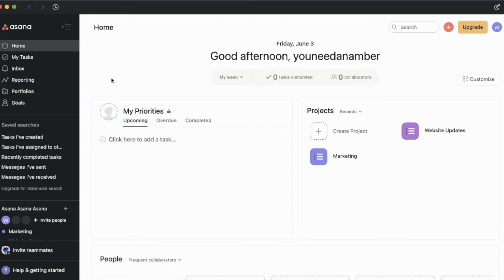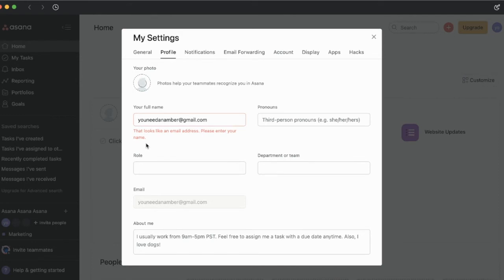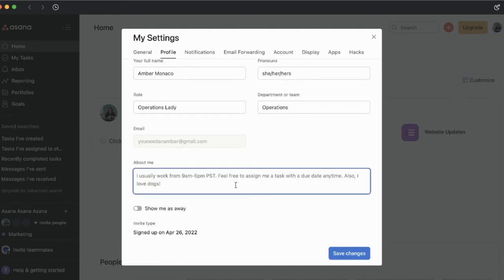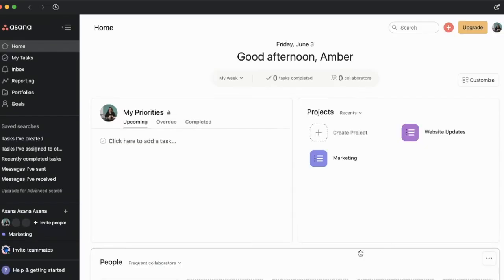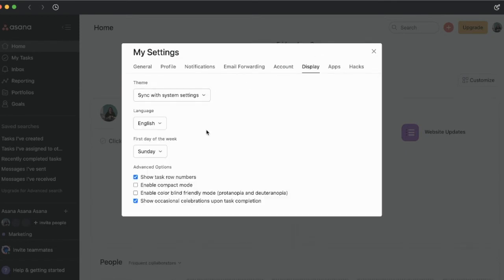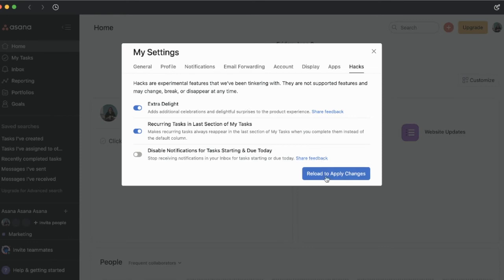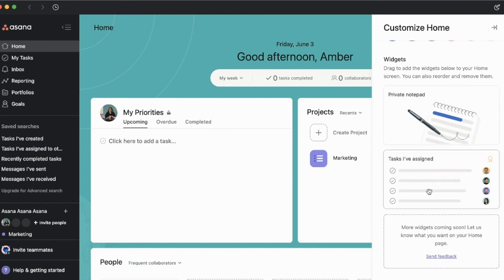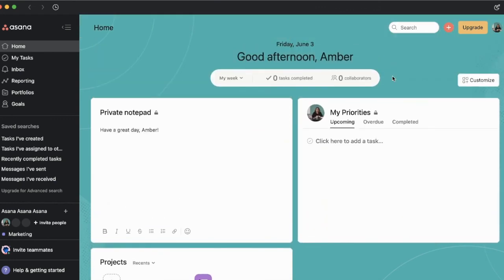Personalize Your Asana Changing the Settings ASANA TUTORIAL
✅ Social

This channel is focused on helping small business owners run their business better.

✅ Resources

📍SNAIL MAIL
Ship a PR product or fan mail to Amber at

1101 Mulberry Street A2
Kansas City, MO 64101